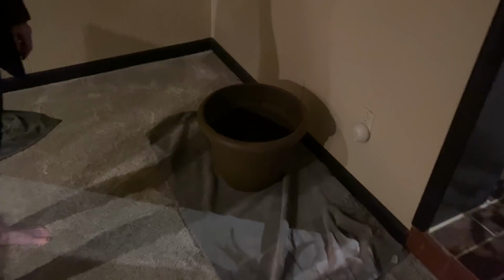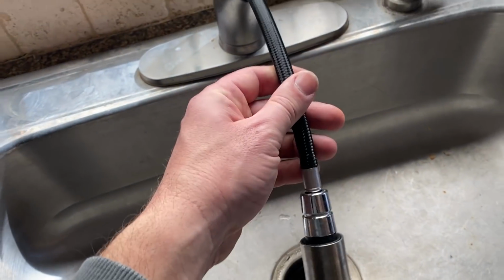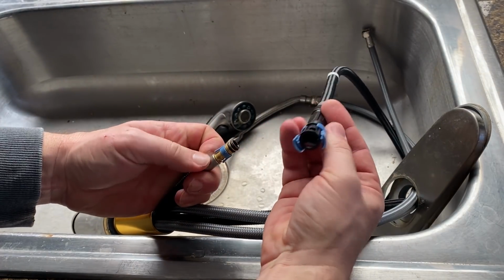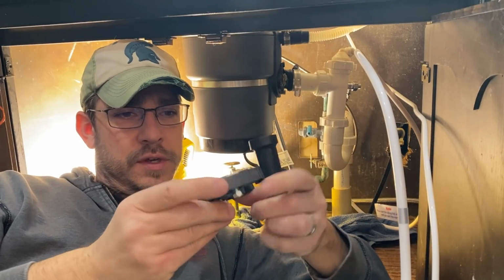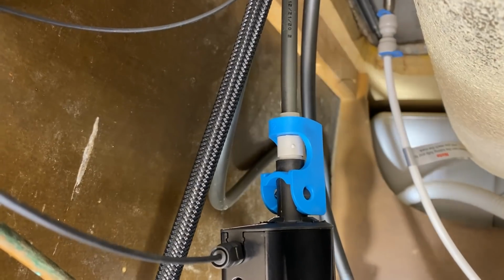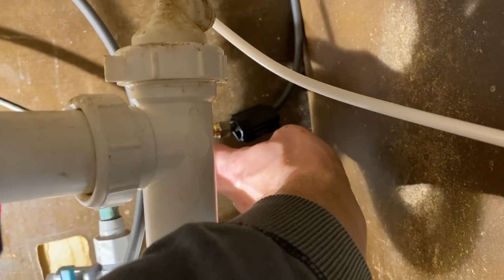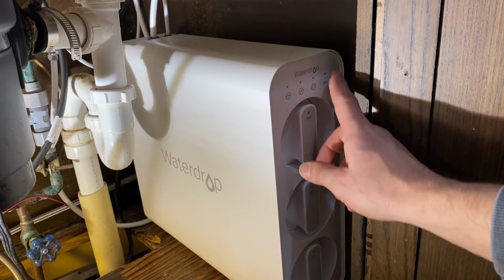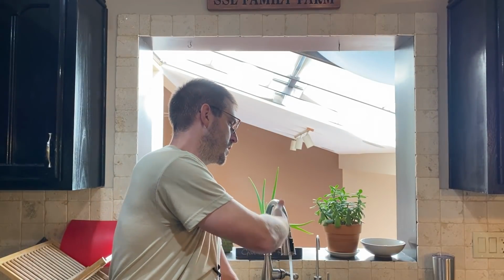A Smarter Healthier Kitchen Faucet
We came home months ago to water pouring through the ceiling downstairs, not what we were hoping for! After finding the cause we decided to upgrade to a faucet for the kitchen that would promote a cleaner, healthier kitchen.

Delta Touch faucet
Optional power supply
Waterdrop Under Sink Filter